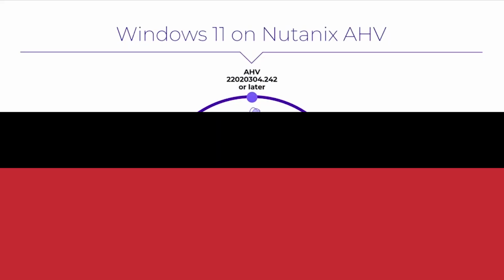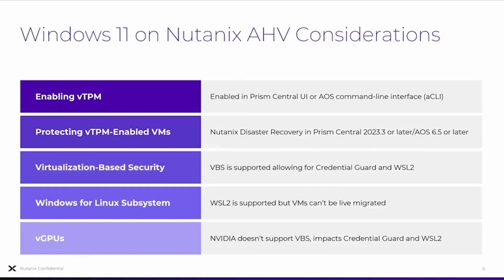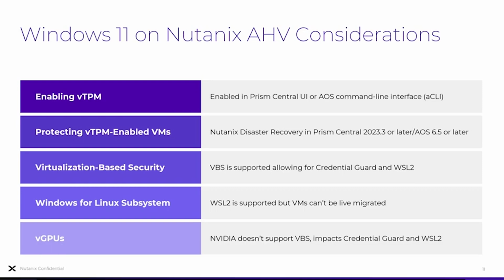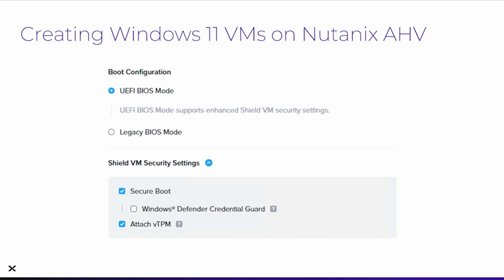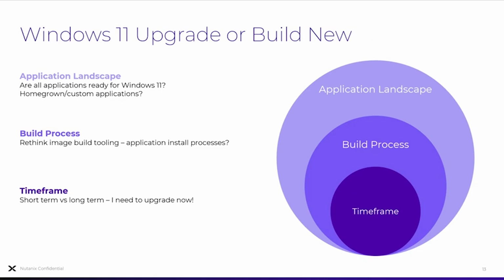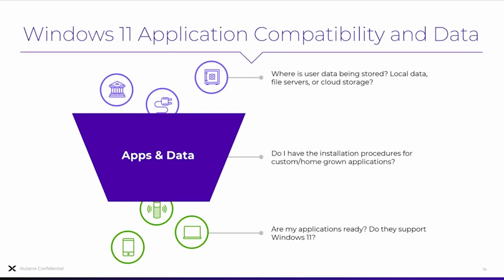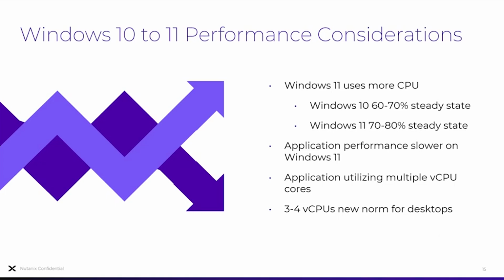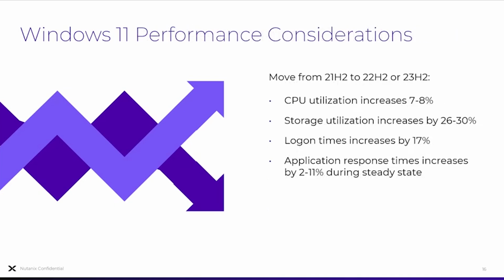Optimizing Windows 11 on Nutanix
Implementing Nutanix with Windows 11? Key considerations include ensuring the hypervisor, AOS, Prism Central, and drivers meet minimum requirements, and enabling features like secure boot and vTPM for Windows 11. Regular updates enhance performance and security, while Nutanix AHV 10 optimizes these capabilities. Plan transitions carefully, considering application compatibility, storage, and performance impacts.

To learn more, visit choicesolutions.com.